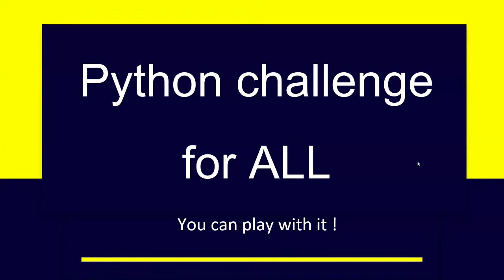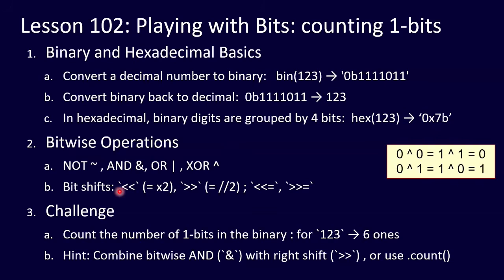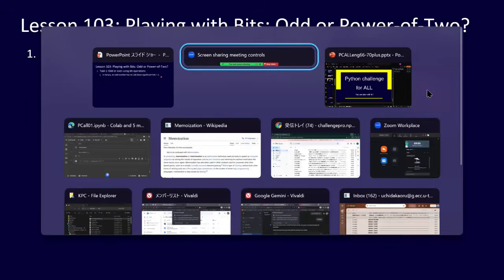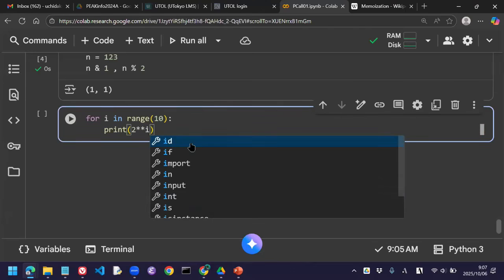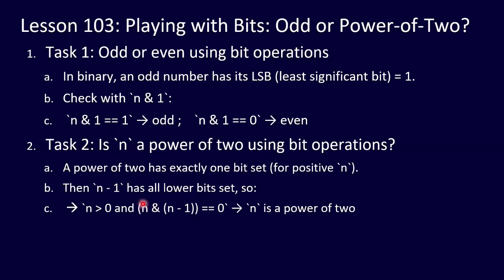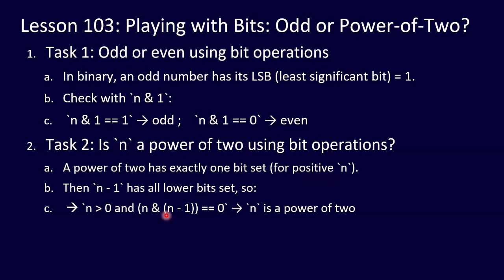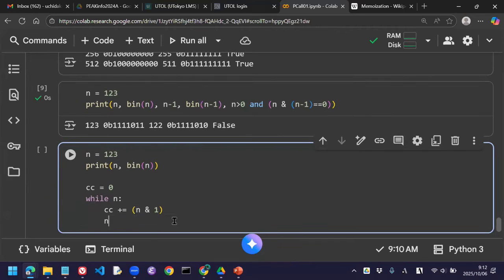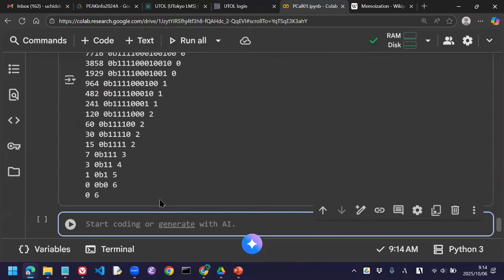Playing with Bits -- Odd or Power-of-Two?: Lesson 103, Python Challenge for ALL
I explain the basics of binary number operations and their applications